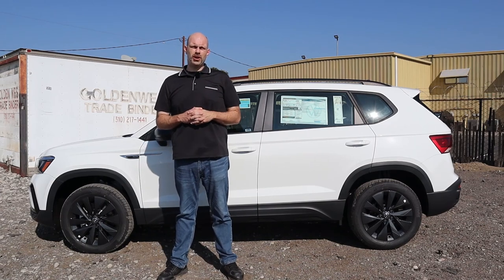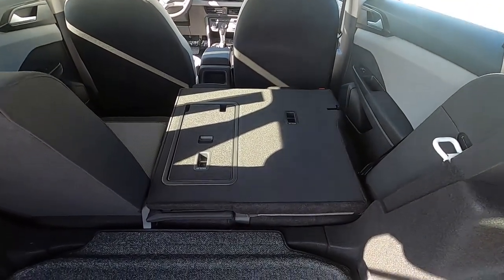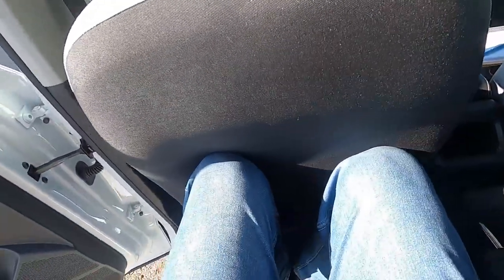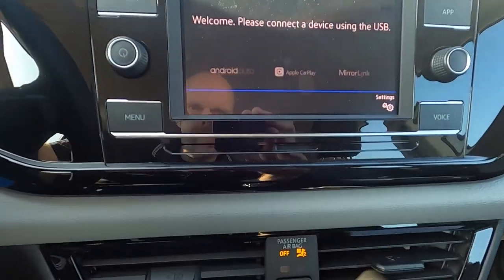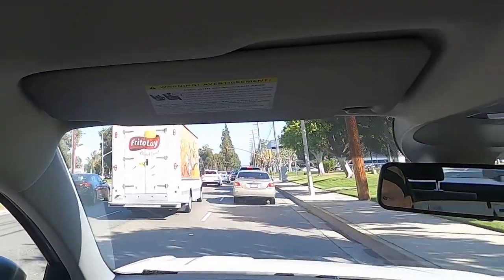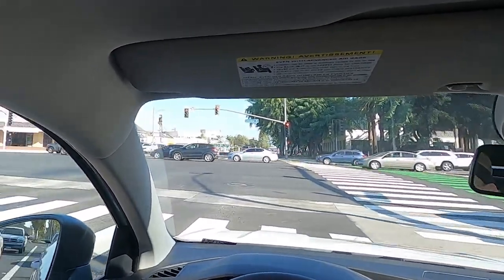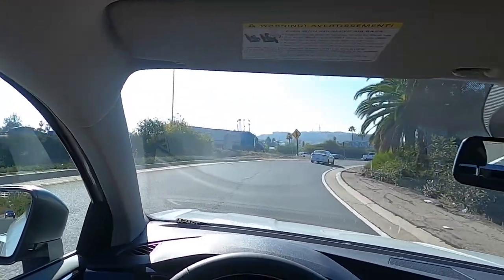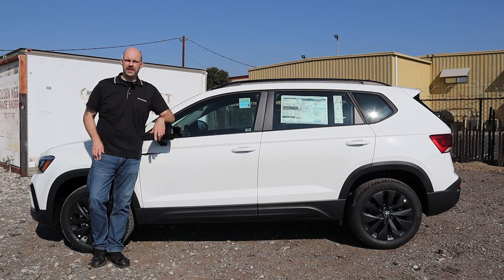2022 Volkswagen Taos S Review (Cargo Measurements, Passenger Room, Safety Features, Test Drive)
In my review of the 2022 Volkswagen Taos S base model, we will measure out the cargo room, look at the passenger space, check out the safety and convenience features, and take it for a test drive.

Please check out my friends at Timmons Volkswagen in Long Beach, CA!

Timestamps:
0:00 Intro
0:27 Cargo Measurements
2:17 Passenger Space
3:17 Safety Features
4:11 Convenience Features
4:50 Test Drive
10:04 Please Like And Subscribe!